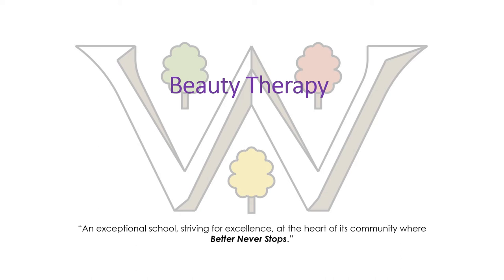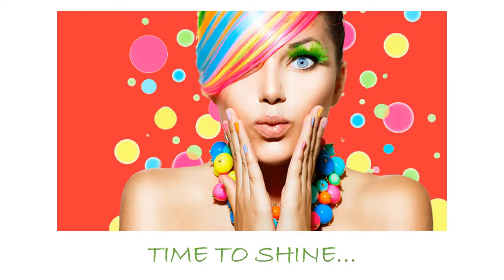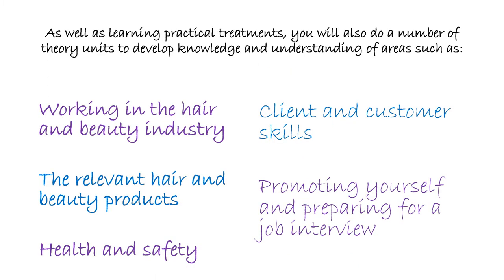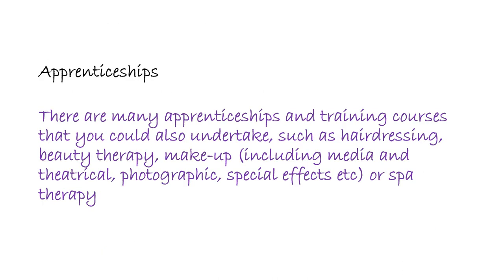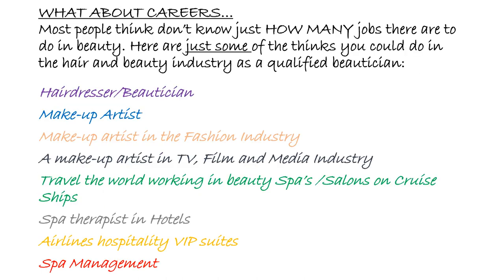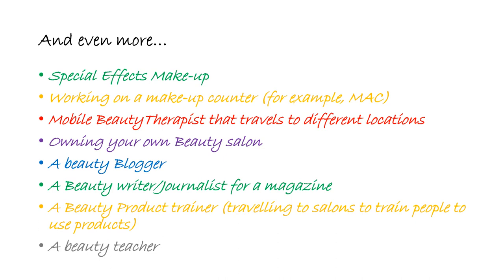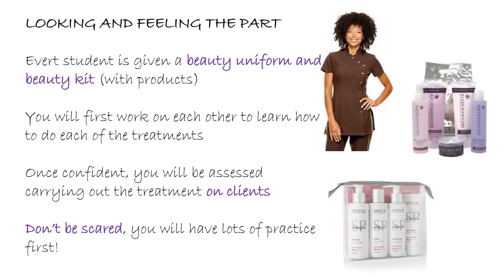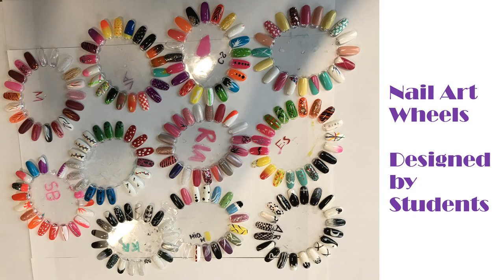Key Stage 4 Hair & Beauty Presentation